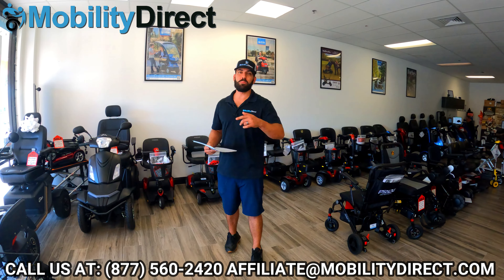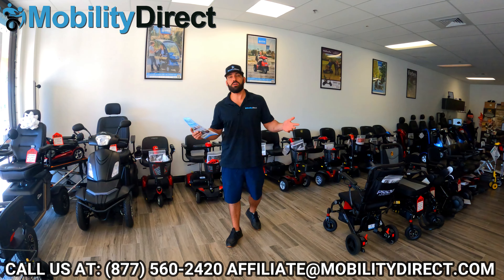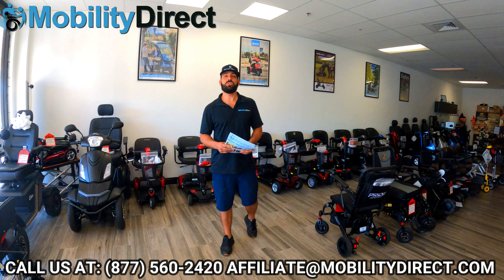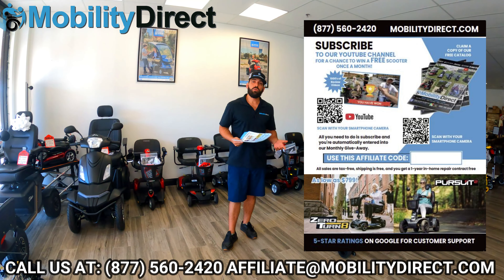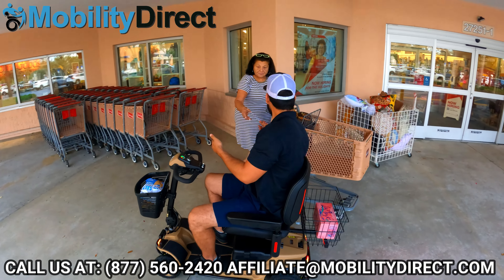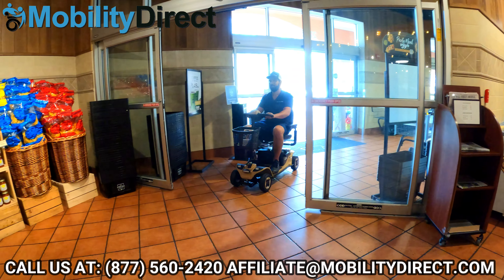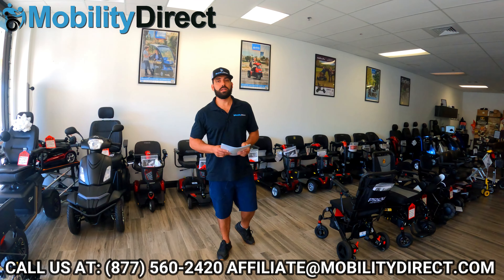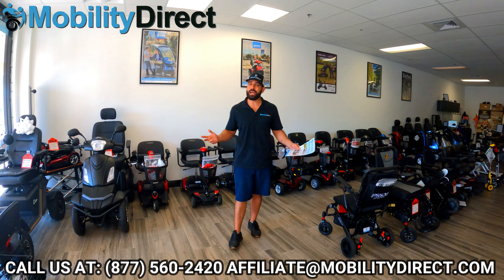Mobility Direct 🤝🏼 Affiliate Program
Are you looking to make some extra income? Do you own a mobility scooter or power wheelchair? If so, consider becoming an affiliate for us! We have a affiliate portal on our website that allows you to generate tracking links, obtain unique coupon codes and we can even mail you flyers upon request!

If you want to sign up for our affiliate program, be sure to watch our tutorial video on how to get started.

Video Chapters:

00:00 - Introduction Affiliate Program
00:21 - Sign up for Affiliate Program
00:46 - What you can do as an Affiliate
01:42 - If you have Question Email our Affiliate Manager
02:07 - Introducing some Scooters.
02:31 - How to create an Affiliate Referral link.
03:15 - Ending Video